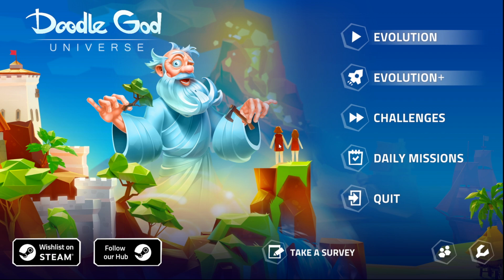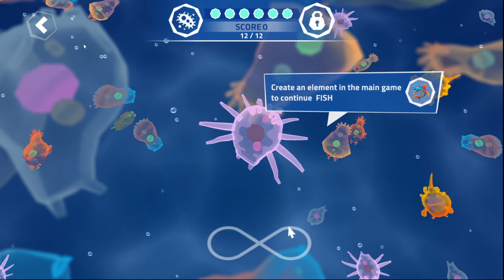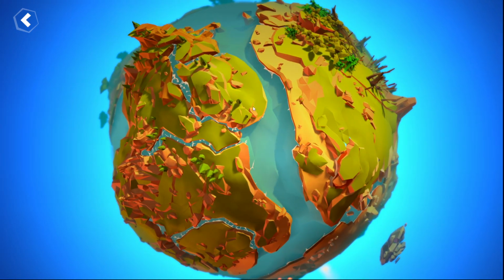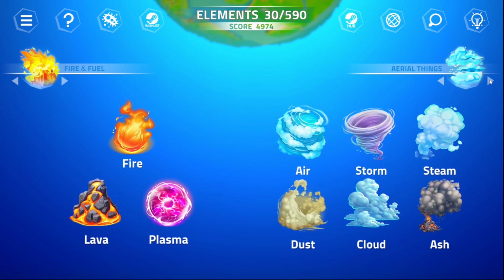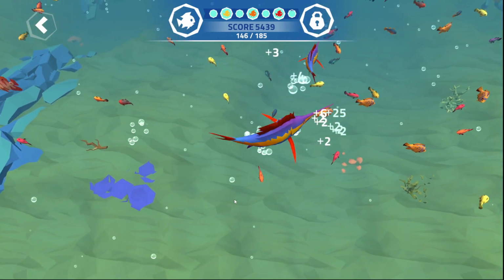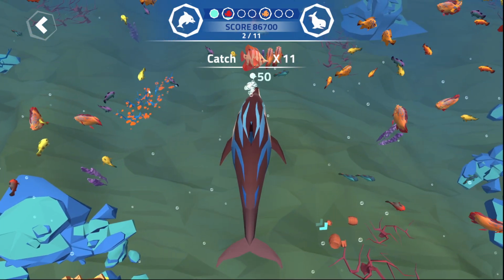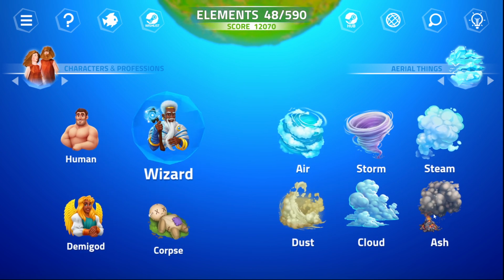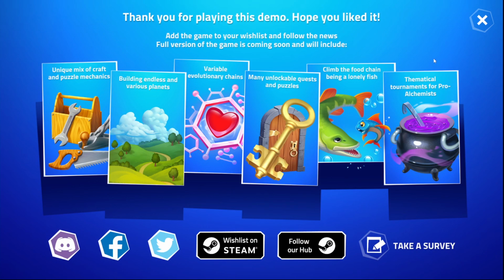Doodle God Universe ( Logic God Game ) Gameplay Demo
Today I take a look at the Demo for Doodle God Universe. In Doodle God Universe you have four basic elements, an empty planet and plenty of time. Not that these alone are enough to create the Universe. You will also have to use your intelligence and imagination as you combine air, water, fire and earth to create hundreds of new elements to make your planet come alive,